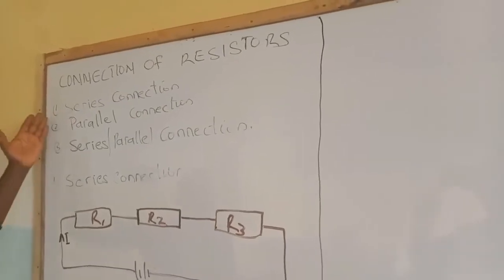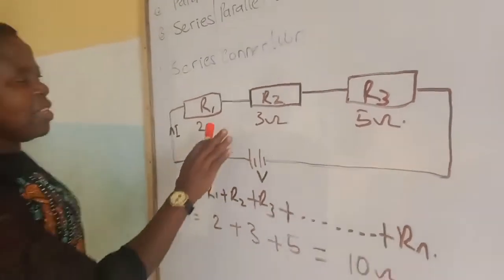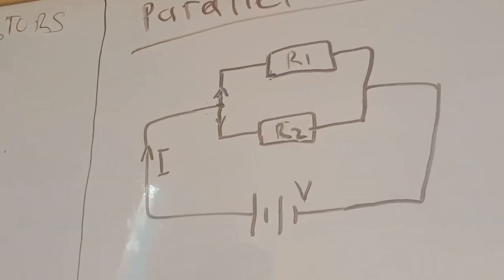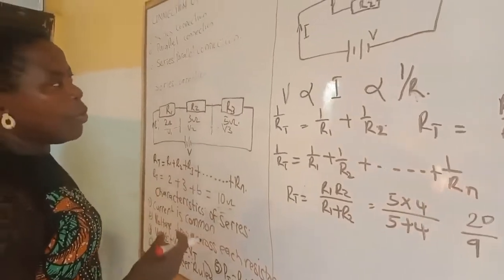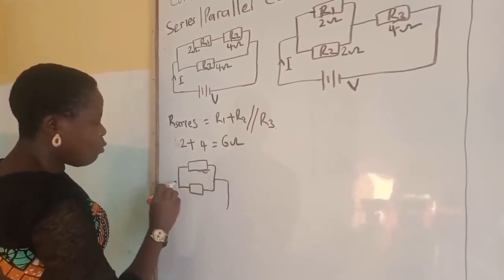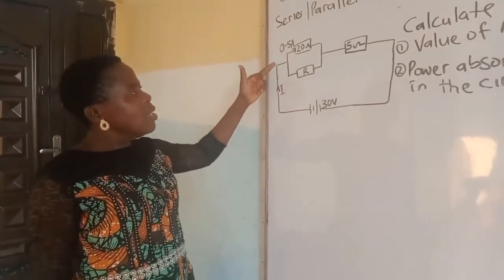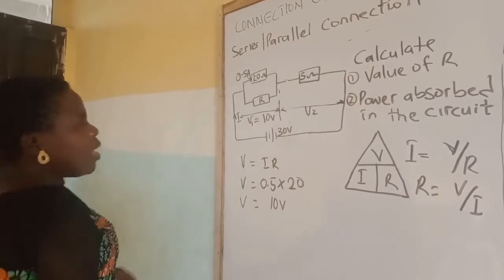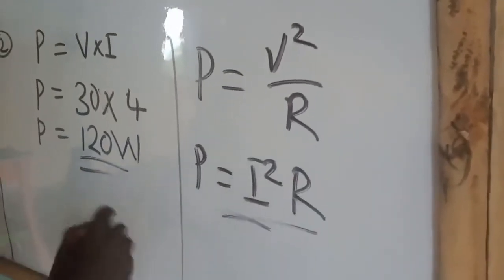Introduction to Connection in Resistors Basics Topics in Electrical Electronics Engineering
Learn about the Fundamentals of Connection in Resistors. Sample Work Exercises and a simpler guide to understanding Electrical Electronics Engineering as a whole